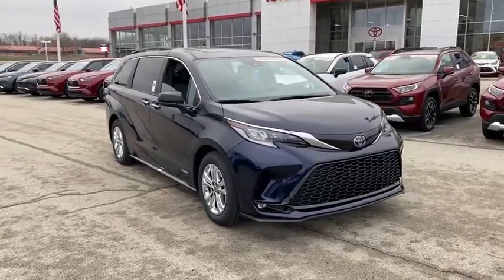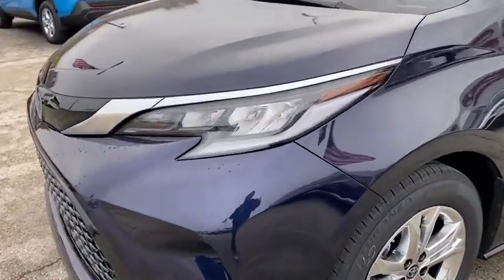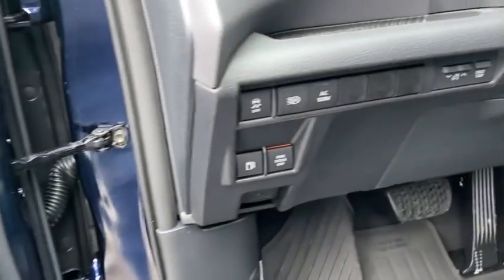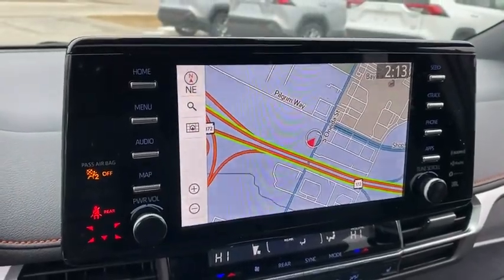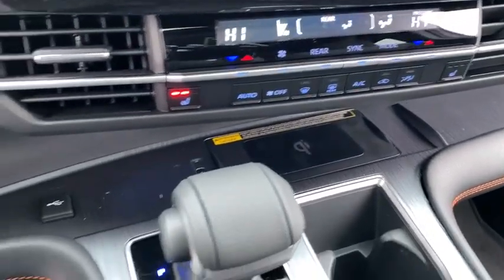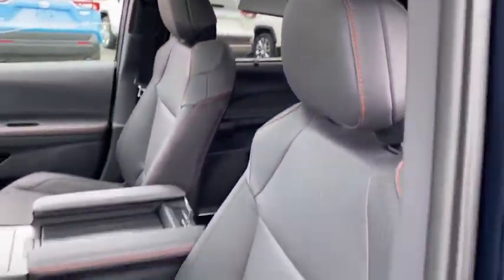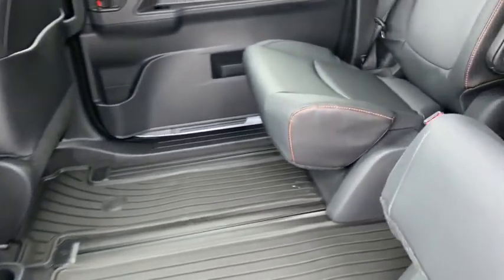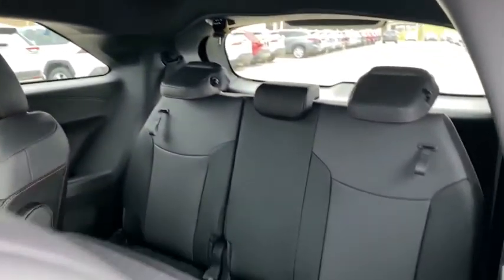2021 Toyota Sienna Green Bay, Appleton, Oshkosh, De Pere, Kaukauna WI 48621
Blueprint New 2021 Toyota Sienna available in Green Bay, Wisconsin at Le Mieux Toyota and Son. Servicing the Appleton, Oshkosh, De Pere, Kaukauna, WI area.

ALL WEATHER FLOOR LINERS (TMS) -inc: door sill protector,XSE PLUS PACKAGE -inc: Roof Rails Wireless Charger Radio: Premium Audio w/JBL dynamic navigation w/3-year trial 12 JBL speakers including subwoofer and amplifier 9 touchscreen Apple CarPlay Android Auto and Amazon Alexa compatibility hands-free phone capability and music streaming via Bluetooth wireless technology advanced voice recognition Siri Eyes Free and SiriusXM All Access 3-month trial for details Also includes Toyota Connected Services w/Safety Connect (1-year trial) Wi-Fi Connect w/up to 2GB within 3-month trial Service Connect (10-year trial) Remote Connect (1-year trial) and Destination Assist (1-year trial) for details,1500W INVERTER OUTPUT,REAR SEAT ENTERTAINMENT -inc: 1080p HD entertainment center w/11.6 display HDMI input remote and 2 wireless headphones,Lip Spoiler,Door Auto-Latch,Fully Automatic Aero-Composite Led Low/High Beam Auto High-Beam Daytime Running Lights Preference Setting Headlamps w/Delay-Off,Express Open/Close Sliding And Tilting Glass 1st Row Sunroof w/Sunshade,Wheels w/Silver Accents,Power Liftgate Rear Cargo Access,Fixed Rear Window w/Fixed Interval Wiper and Defroster,Power Sliding Rear Doors,Spare Tire Mobility Kit,Black Power Heated Auto Dimming Side Mirrors w/Manual Folding and Turn Signal Indicator,Wheels: 18 Dark Alloy,Deep Tinted Glass,Tires: P235/60R18,Black Grille w/Metal-Look Surround,Chrome Side Windows Trim and Black Front Windshield Trim,Front Fog Lamps,Variable Intermittent Wipers,Chrome Door Handles,Tailgate/Rear Door Lock Included w/Power Door Locks,Fully Galvanized Steel Panels,Clearcoat Paint,Body-Colored Rear Bumper w/Black Rub Strip/Fascia Accent and Body-Colored Bumper Insert,Body-Colored Front Bumper w/Black Rub Strip/Fascia Accent,Analog Display,Outside Temp Gauge,Radio w/Seek-Scan Clock Speed Compensated Volume Control Aux Audio Input Jack Steering Wheel Controls and Radio Data System,Leatherette Door Trim Insert,Manual Tilt/Telescoping Steering Column,Locking Glove Box,HVAC -inc: Underseat Ducts and Headliner/Pillar Ducts,Manual Adjustable Front Head Restraints and Manual Adjustable Rear Head Restraints,Engine Immobilizer,Remote Releases -Inc: Proximity Cargo Access and Mechanical Fuel,Valet Function,Instrument Panel Covered Bin Covered Dashboard Storage Interior Concealed Storage Driver / Passenger And Rear Door Bins,Rear HVAC w/Separate Controls,Air Filtration,Full Carpet Floor Covering,Fixed 60-40 Split-Bench 3rd Row Seat Front Manual Recline Manual Fold Into Floor 3 Manual and Adjustable Head Restraints,Partial Floor Console w/Covered Storage Mini Overhead Console w/Storage Conversation Mirror and 3 12V DC Power Outlets,Driver Seat,Cruise Control w/Steering Wheel Controls,Interior Trim -inc: Metal-Look Instrument Panel Insert Simulated Wood/Metal-Look Door Panel Insert Metal-Look Console Insert and Metal-Look Interior Accents,3 12V DC Power Outlets,Front Heated Bucket Seats,Bucket Folding Captain Front Facing Manual Reclining Rear Seat w/Manual Fore/Aft,Safety Connect with 3-year trial Tracker System,Cargo Features -inc: Spare Tire Mobility Kit,Driver And Front Passenger Armrests and Rear Seat Mounted Armrest,Turn-By-Turn Navigation Directions,Leather Steering Wheel,Compass,Driver Foot Rest,Gauges -inc: Speedometer Odometer Engine Coolant Temp Tachometer Traction Battery Level Power/Regen Trip Odometer and Trip Computer,Power Rear Windows Power Vented 3rd Row Windows and w/Manual Sun Blinds,Leather Gear Shifter Material,Illuminated Front Cupholder,Full Cloth Headliner,Remote Keyless Entry w/Integrated Key Transmitter 2 Door Curb/Courtesy Illuminated Entry Illuminated Ignition Switch and Panic Button,Passenger Seat,Dual Zone Front And Rear Automatic Air Conditioning,Day-Night Auto-Dimming Rearview Mirror,2 LCD Monitors In The Front,Distance Pacing w/Traffic Stop-Go,HomeLink Garage Door Transmitter,Rear Cupholder,Carpet Floor Trim,Cargo Space Lights,Front And Rear Map Lights,2 Seatback Storage Pockets,Fade-To-Off Interior Lighting,Window Grid And Roof Mount Diversity Antenna,Power 1st Row Windows w/Front And Rear 1-Touch Up/Down,Trip Computer,Trunk/Hatch Auto-Latch,Proximity Key For Doors